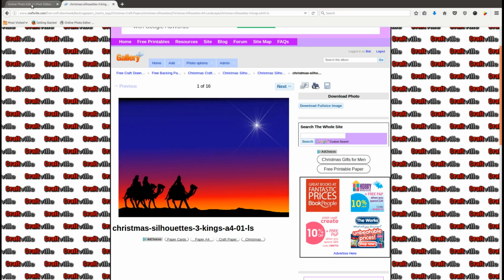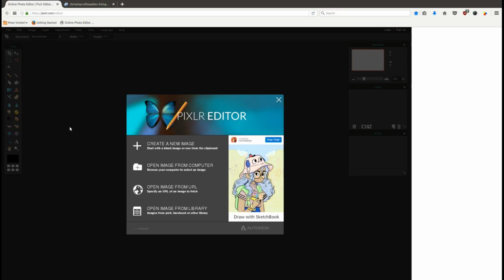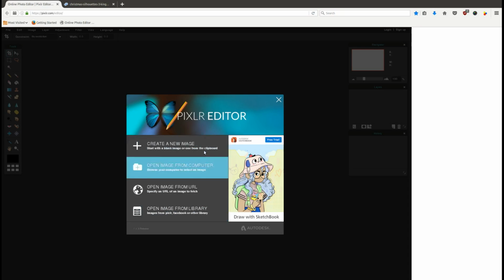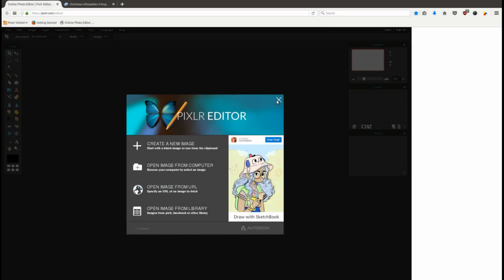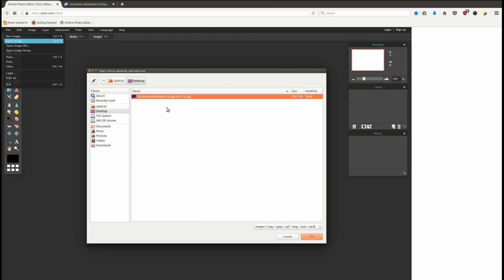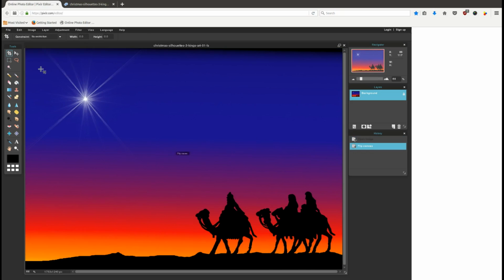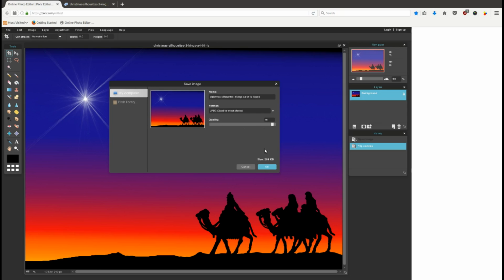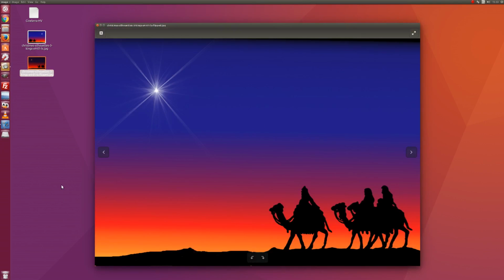Mirror an image using Pixlr.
Just a very short and easy tutorial showing how to mirror an image using the free online image editor Pixlr

This was created quickly  but we hope to do some more tutorials using Pixlr in the not too distnant future.